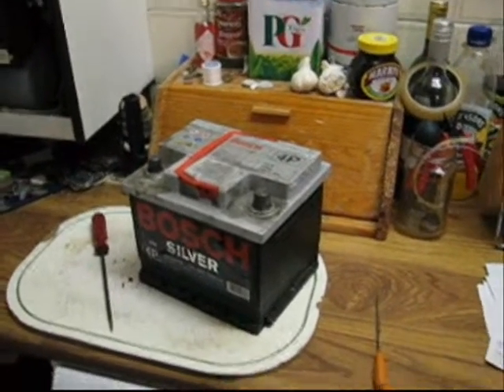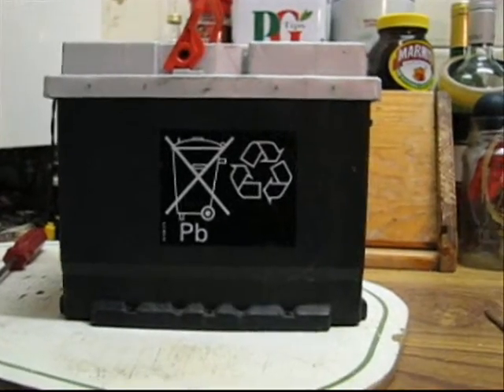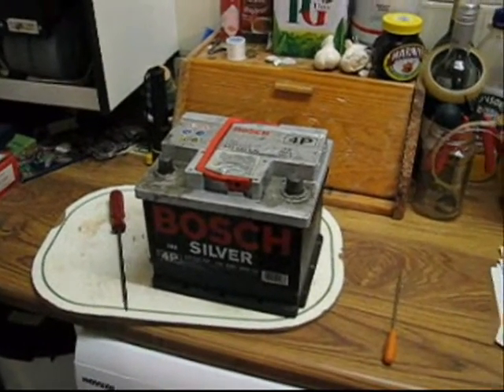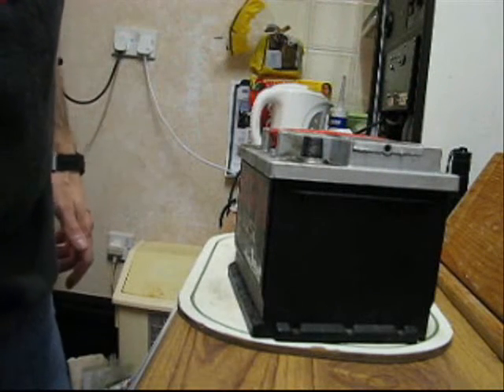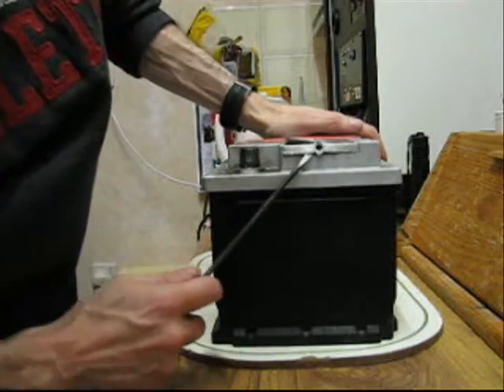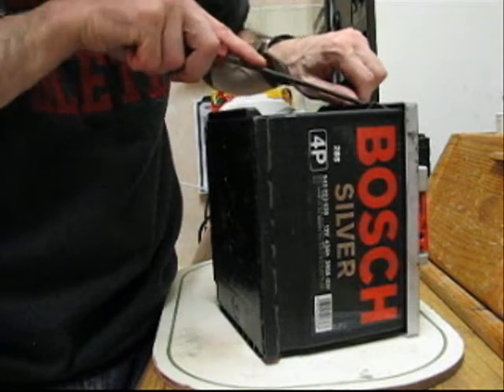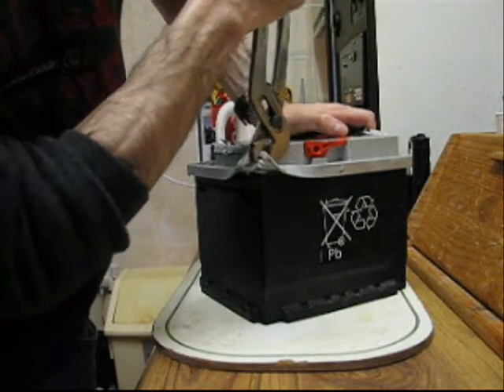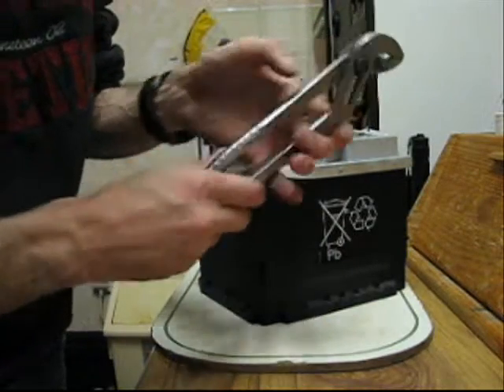Enter The Car Battery (Part 1 of 2)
A little while ago I got curious about batteries, what they were and how they worked, and I made some pretty amazing discoveries... what is a car battery made of? What is inside the tough plastic outer cover? What lies at the bottom of a car battery when it can no longer hold a charge? What happens to a car battery if we clean the plates inside? Is there a safe way to enter the car battery, or do we require and invite?! If you ever wondered about these and other questions...

Welcome to part one of my video "Enter The Car Battery" !